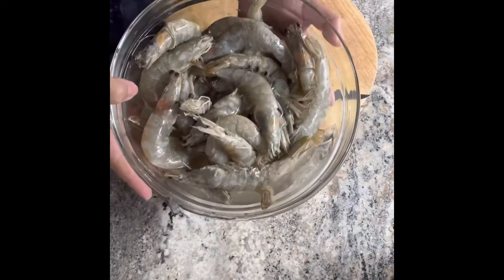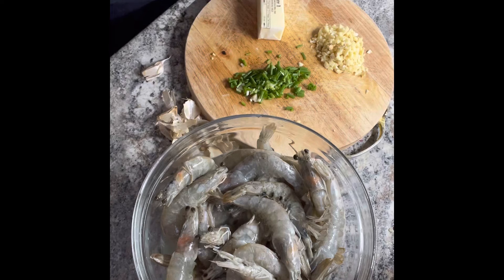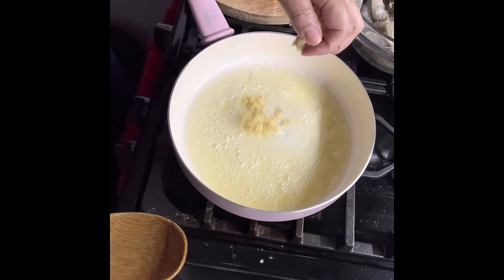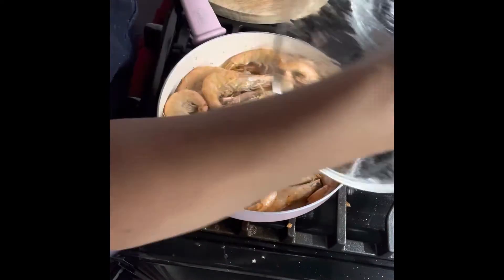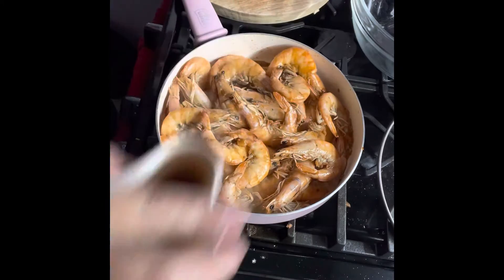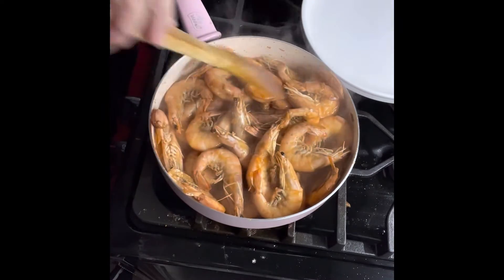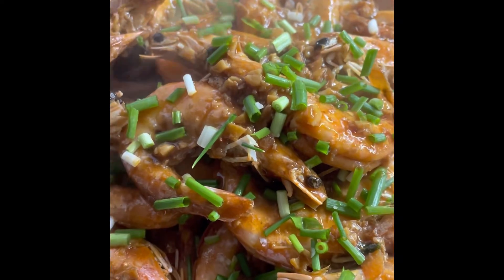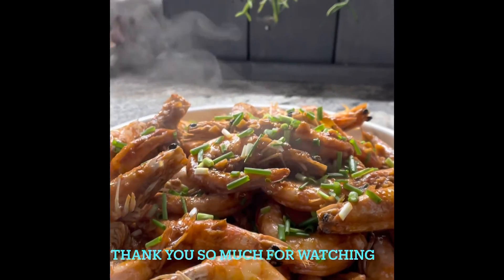GARLIC BUTTERED SHRIMP ( EASY RECIPE)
4 lbs shrimp
3 tablespoons butter
1 head Garlic
1/2 knorr  cubes (optional)
2 tablespoons soy sauce
Scallions
Watch the video for the process
Happy cooking